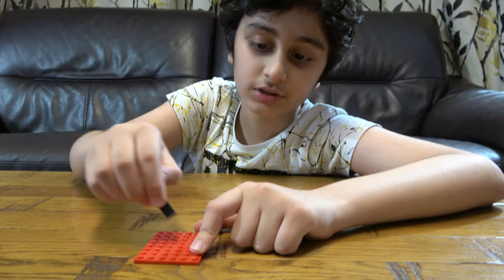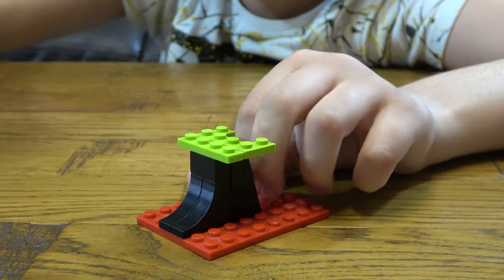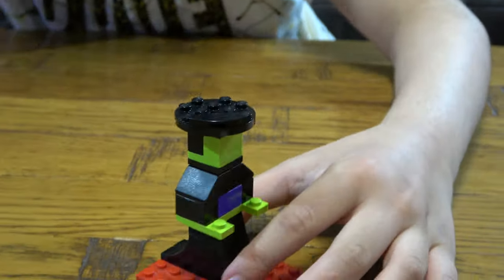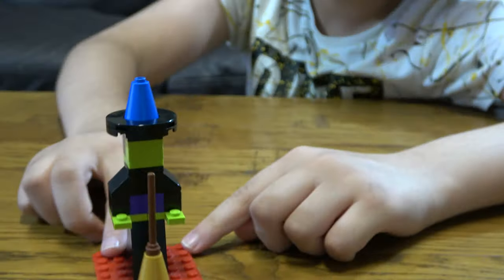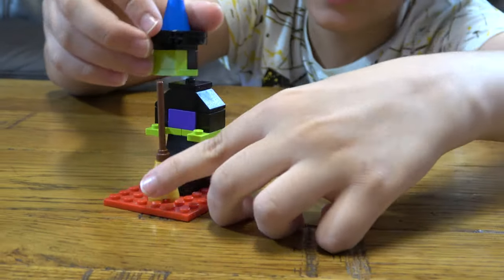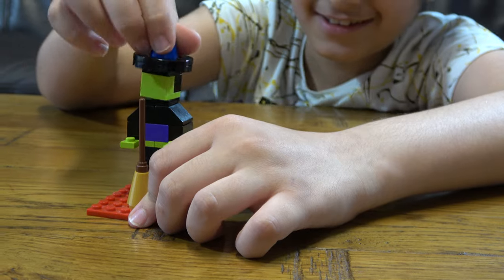Building a Lego Halloween 40070 Witch Lego Brickset in 4K